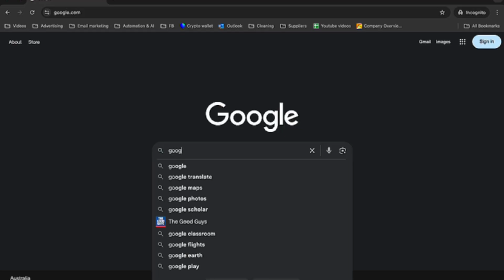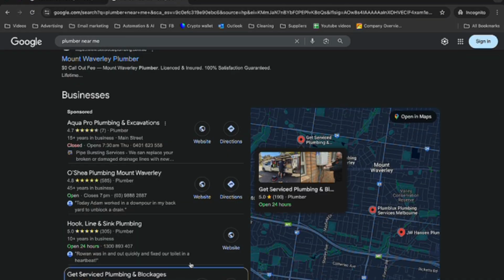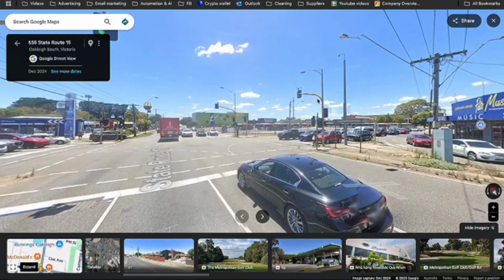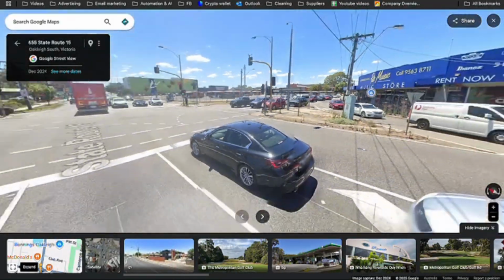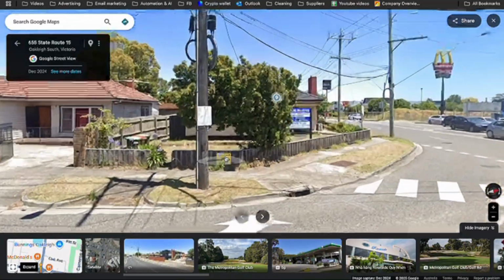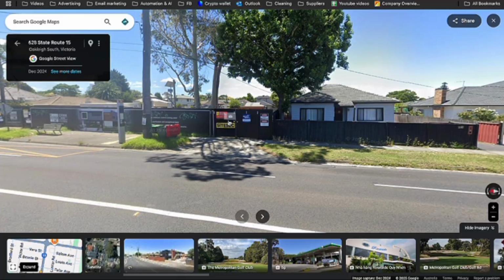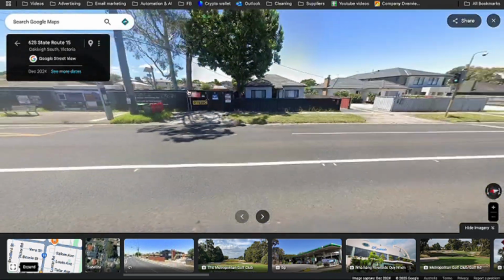Plumbing Lead Generation (2025): 5 Proven Ways to Book More Jobs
Struggling to get plumbing jobs or leads in 2025? In this video, I’ll show you 5 powerful ways plumbers can get leads fast — including the exact ad strategy I’d use if I ran a plumbing business myself.

Whether you're just starting out or want more high-quality leads, these strategies cover:

Facebook Lead Ads for plumbers

Posting in local Facebook groups

Coreflute signage

Plumber Google Ads basics

These tips work for plumbers worldwide — whether you're in the US, Australia, UK, Canada or anywhere else.